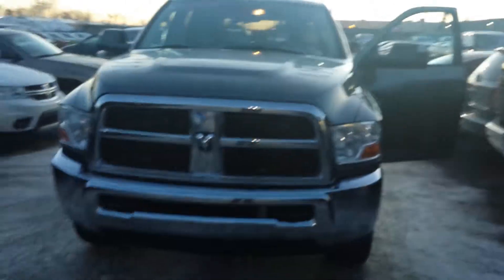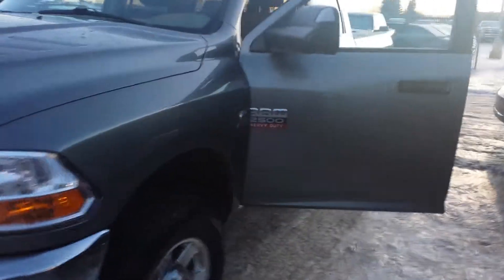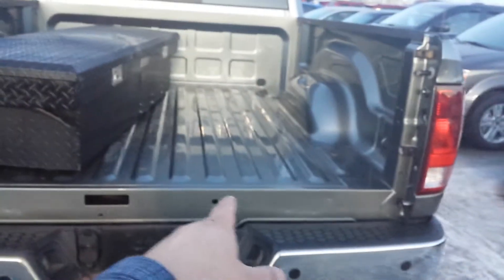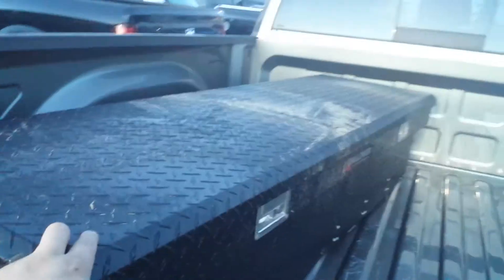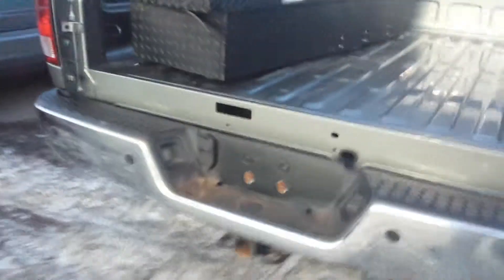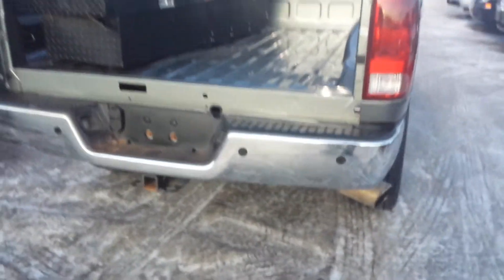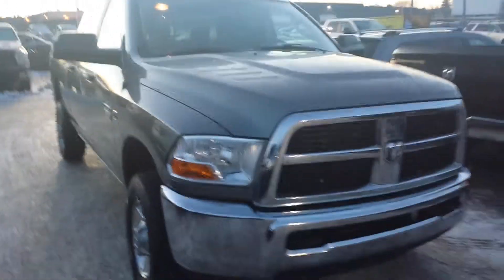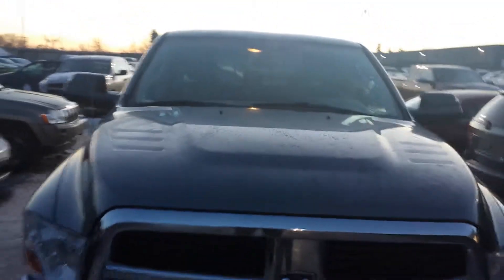Jason 2010 RAM 2500